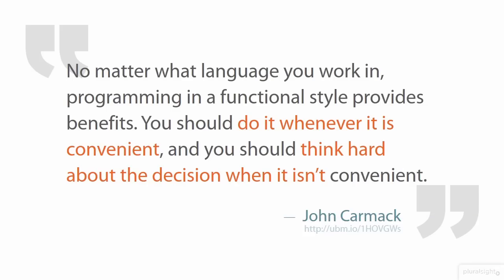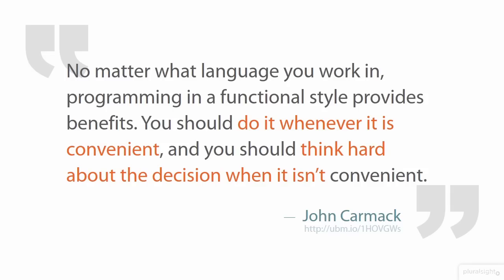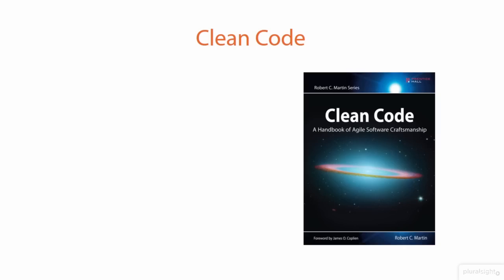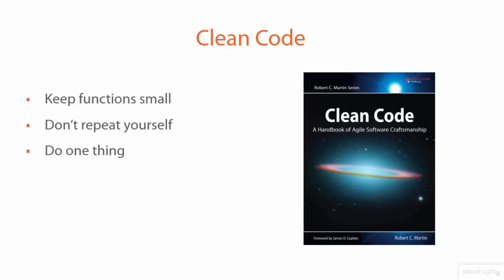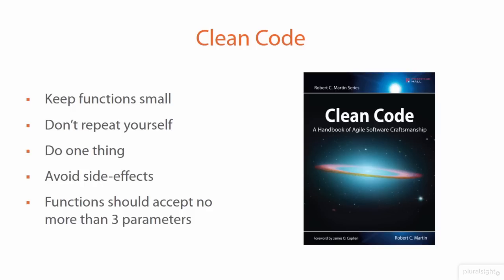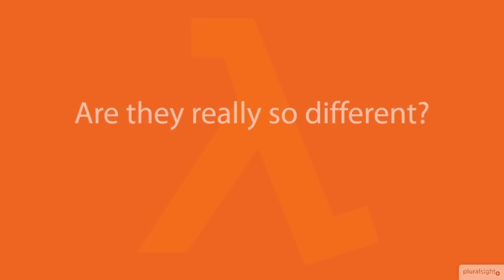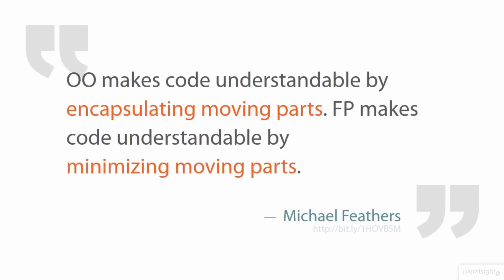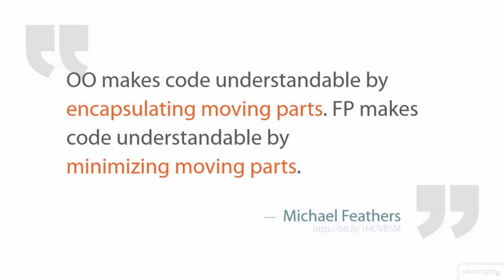Functional programming with C#: Why does it matter? | Pluralsight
Learn how to take advantage of several functional programming techniques including immutability, higher-order functions, and functional pipelining within your existing C# projects.

Learn about functional programming in C# | Pluralsight